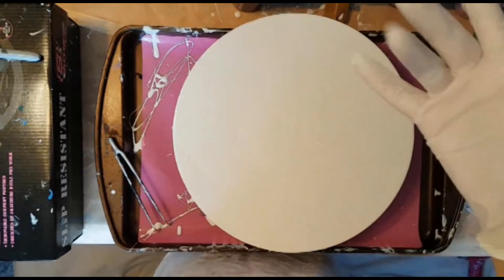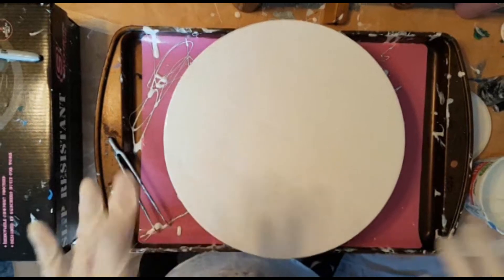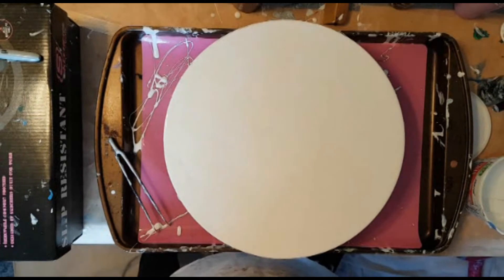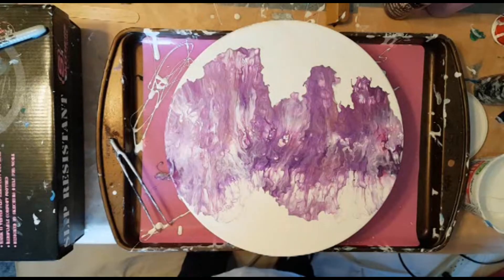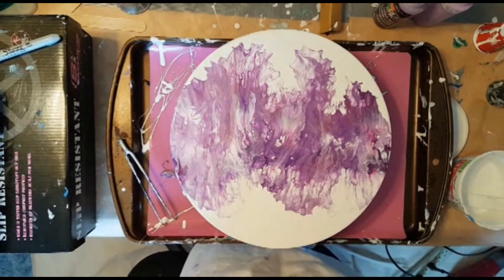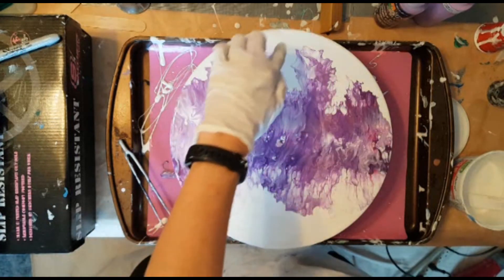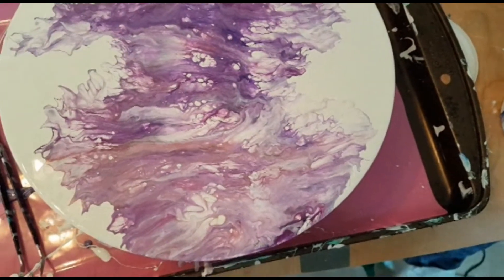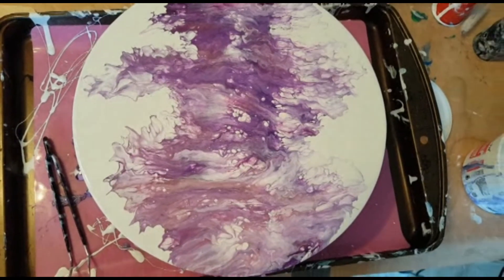65 Learn to Pour Paint | Purple and Bronze Series Pour 2 | Pouring Paint on a Record | Need a Clock?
Pour 2 of my Purple and Bronze series of 3. Many of my pours have been on pieces of wood that will eventually become trivets, but I got some real records, and did this gorgeous purple & bronze Dutch Pour!

Colors: Dioxazine Purple, Purple, African Violet, Lavender, & Bronze

Cell Activator:
2 oz Metallic Pearl White
2 TBSP Polycrylic
2 TBSP Floetrol
1/8 tsp wood conditioner (can take quite a while to mix in, but it will)

Paint consistency is a light trace.

Pouring Medium:
Amazon Basics white glue & water 50/50 mix

Thanks for having a look!!! ♥♥♥